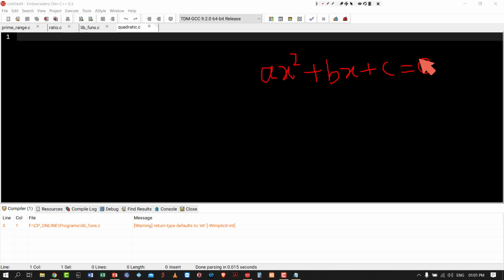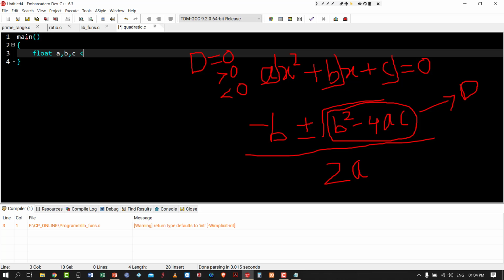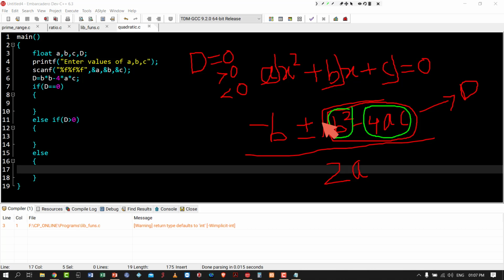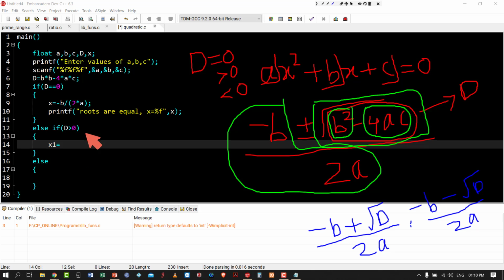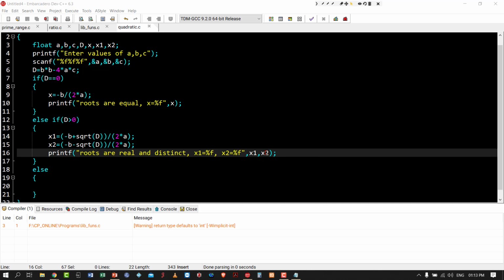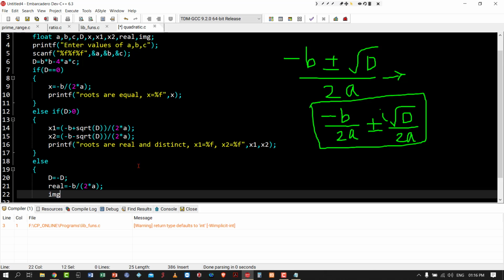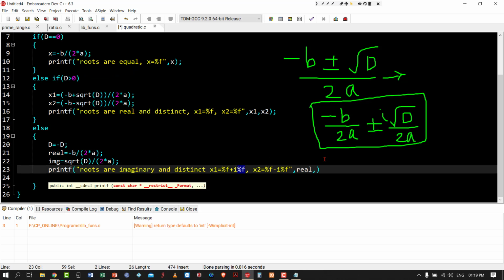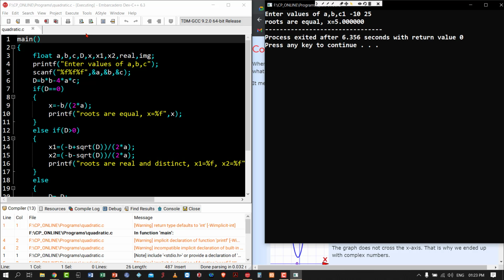Solution of Quadratic Equations